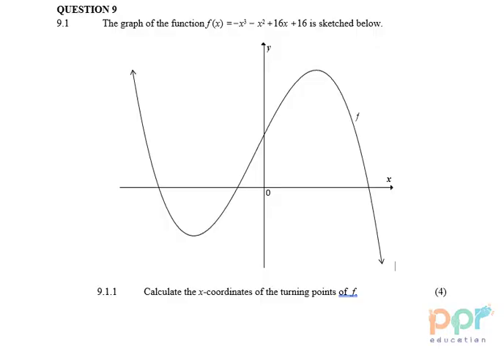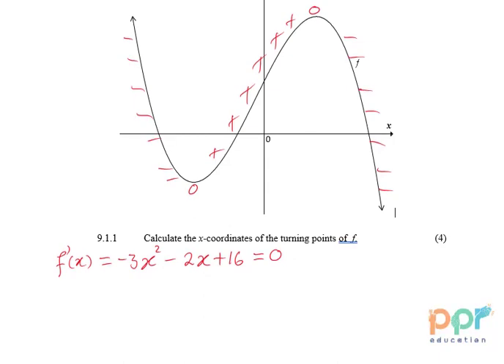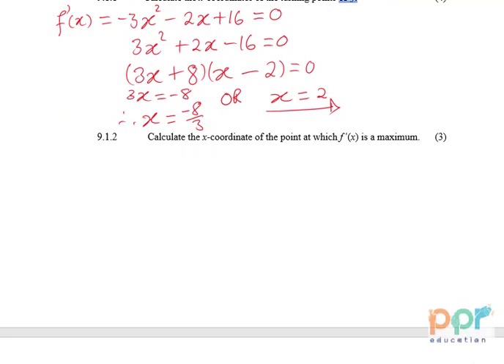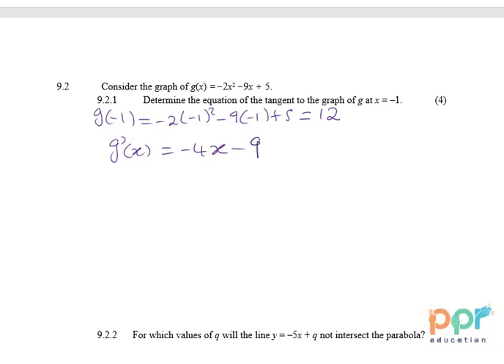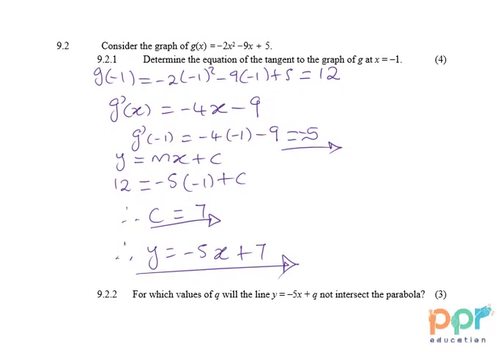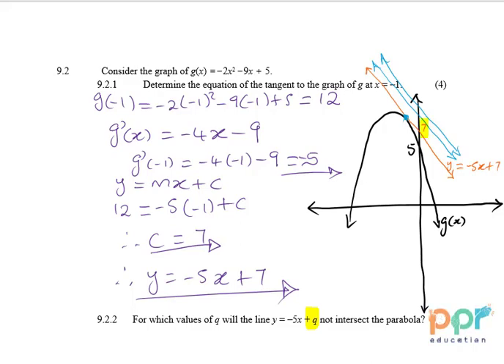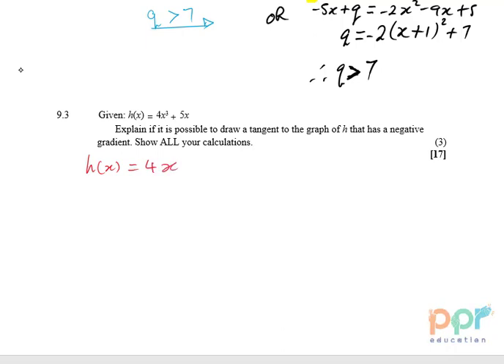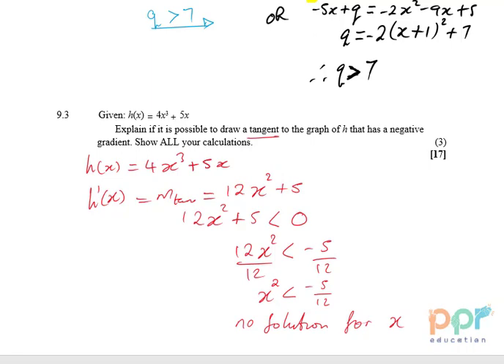Calculus Cubic Functions Question 9 Nov 2012